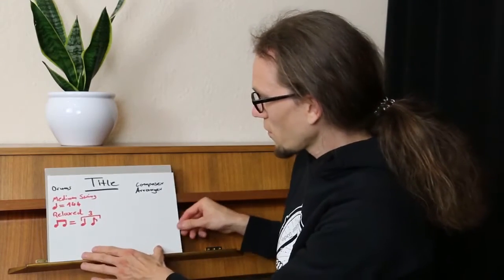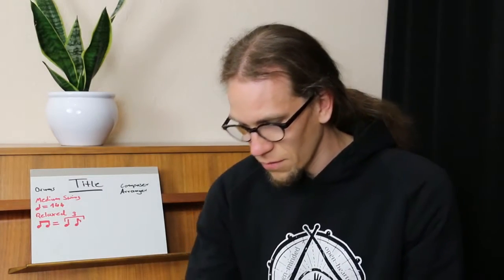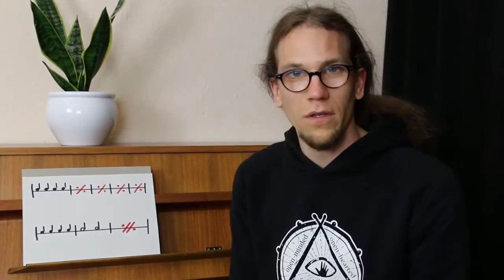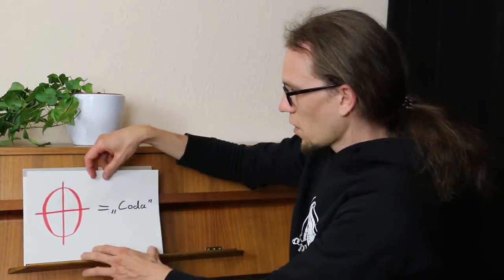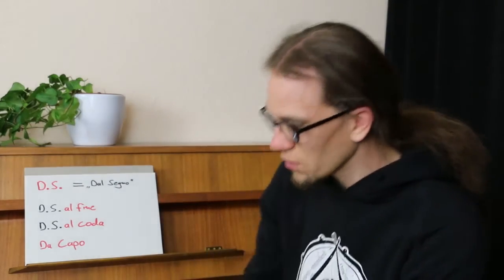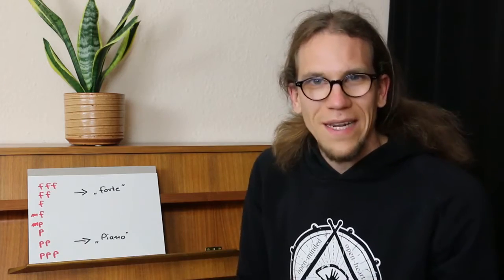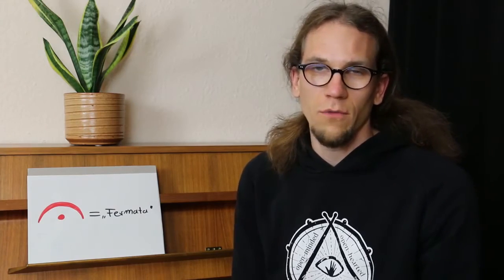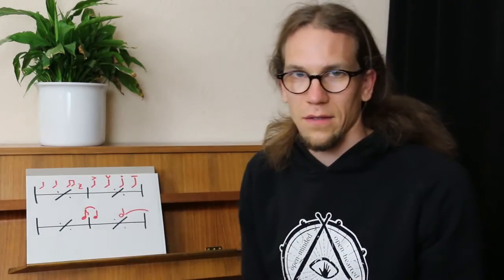How to read a Drum Chart